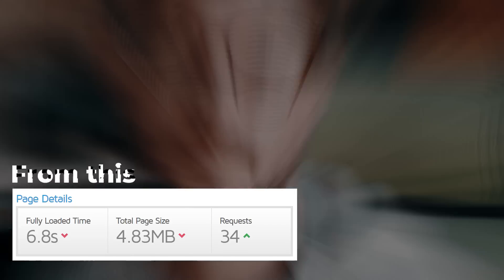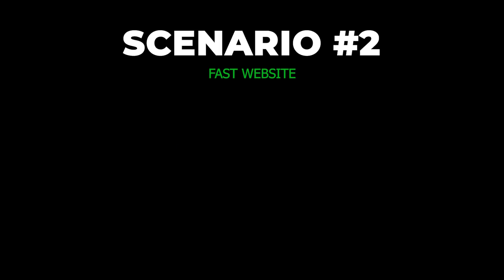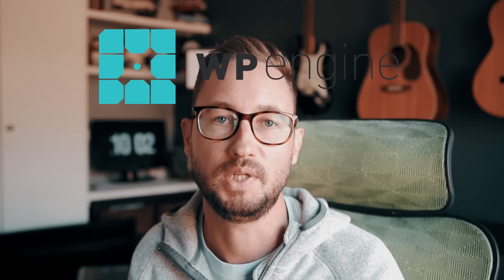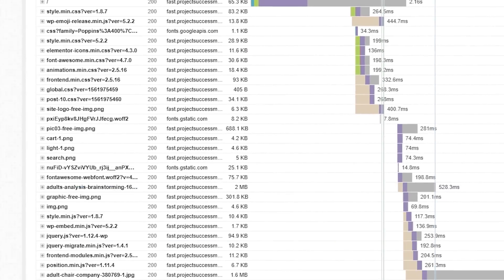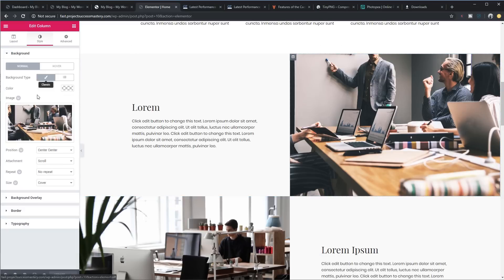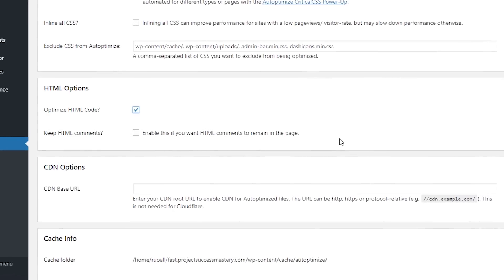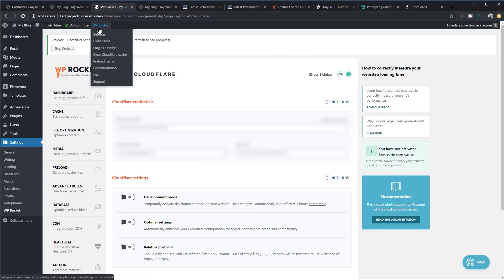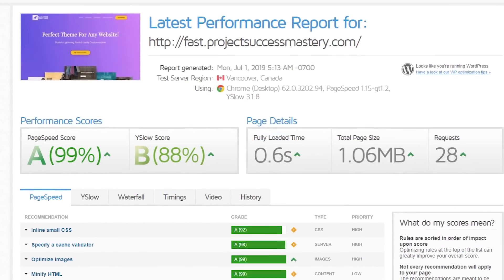Speed Up WordPress In 2019 | NON-TECHIE WordPress Speed Optimization Blueprint!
Speed Up WordPress In 2019 | FREE "NON-TECHIE" WordPress Speed Optimization Blueprint!

... And Make WordPress Load Faster Almost INSTANTLY!

Today I'll be showing you just how quick and easy it really is to speed up your WordPress websites and make them load faster. All this without being a technical wizz... no coding, just click click click.

Statistics show that if your WordPress website take 3 - 5 seconds to load, the probability of the users bouncing or closing your site increases to 90%.

Get your WordPress site to load between 1 and 3 seconds and that drops down to just over 30%. Quite a big difference and so you should avoid a slow WordPress website at all costs.

To put things into perspective, I share 2 very important scenarios as to why website speed is crucial.

Now, this is a very simple example just to illustrate the importance of a fast website in 2019.

This tutorial is not about installing WordPress or setting up hosting. There are many tutorials online that do a great job of showing you how to do that.

I do however recommend you invest in good hosting. Especially for WordPress Website Speed. Links above.

For the purpose of this tutorial on how to get your sites to load faster in WordPress, I installed exactly the same websites on 2 different sub-domains.

Both have Astra themes installed, using Elementor as the visual page builder. Links above.

Right, so I am assuming that you have WordPress already installed, you have your website created, but you need to make your site load faster.

I mean, that's why you're here.

I show you how in the video.

The next step is to get a plugin called Autoptmize. It's free, so go on and install that from within WordPress.

After you have installed Autoptmize, you need to install a plugin called WP Rocket.

I highly highly recommend it.

Awesome, so after you've installed WP Rocket, we need to go back to Autoptmize and change a few settings.

Don't worry about advanced settings.

All you need to worry about are the following the basic settings I share in the video.

We're done with Autoptmize.

The next step is to go back into WP Rocket.

Make sure you set the WordPress Website settings like I show on the video.

The only thing left now is to clear out the cache and to check the speed of your wordpess site.

I do not suggest installing any more plugins to fix this as loading more plugins will inevitably just slow down your site again.

And there we go... the site went from taking 5 seconds to load to 600 milliseconds. Quite a big improvement.

I really hope that this little tutorial has helped you with getting your WordPress sites to load quicker.

200% + Speed Increase! Guaranteed!